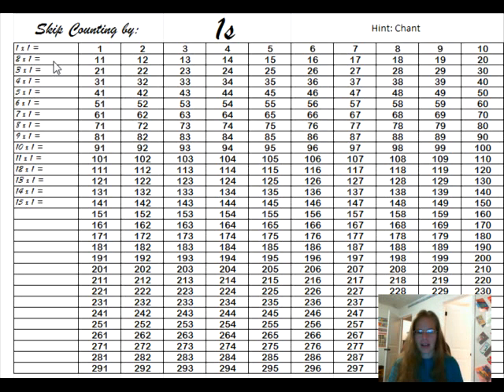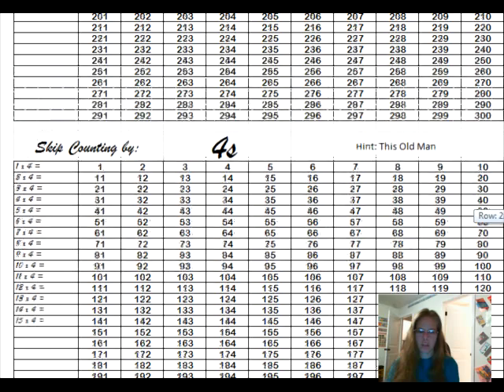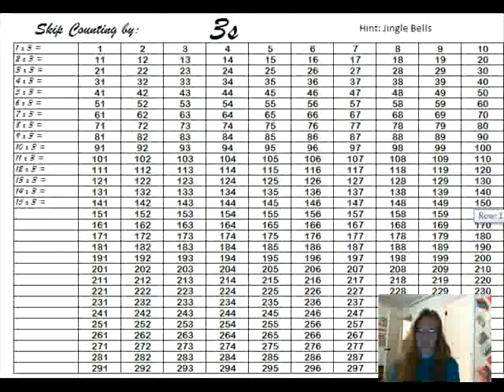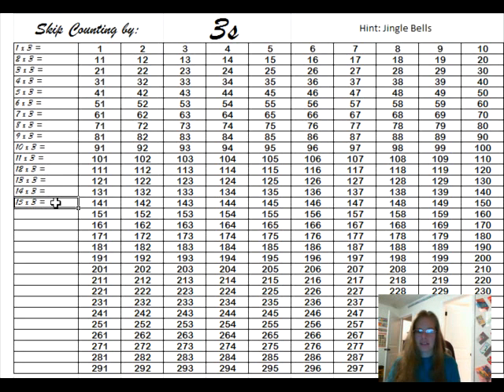CC Math: Skip Counting Instructional Video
This video helps to explain how I teach and reinforce the concepts behind the skip counting memory work in classical conversations and what the sign language represents in my skip counting videos.